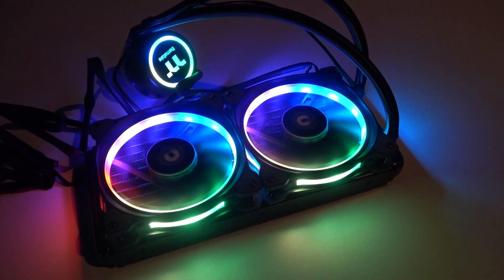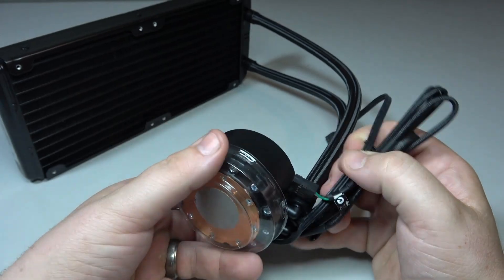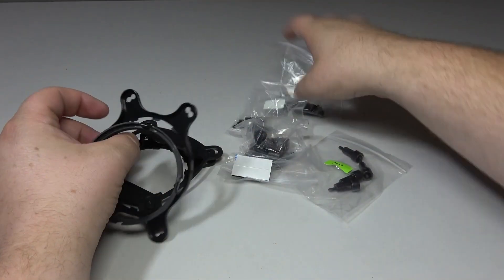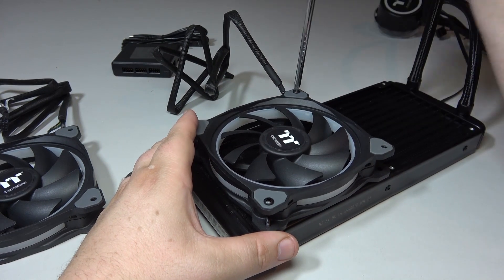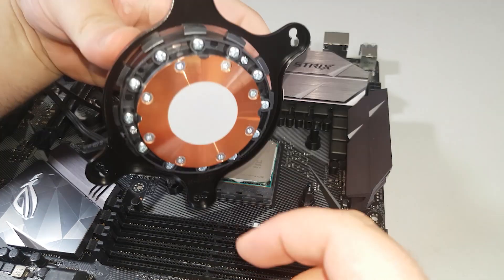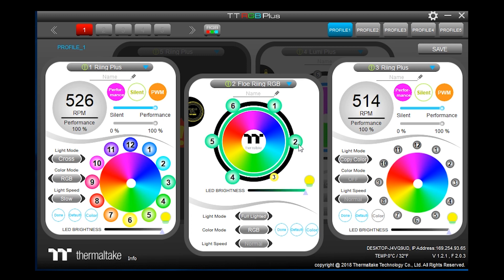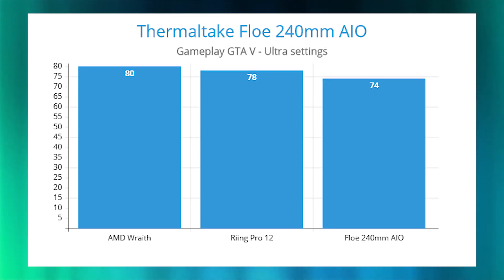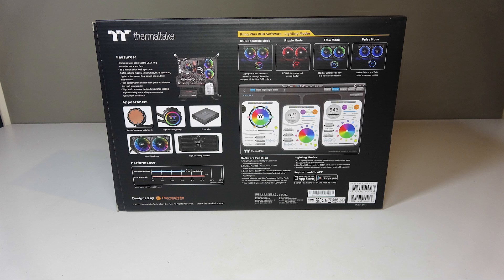Thermaltake Floe Riing 240mm AIO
Take a look at Thermaltake's latest All In One liquid cooling solution range as we do a thorough unboxing, review and installation guide of their 240mm Floe AIO.

Products featured in this video:
• Thermaltake Floe AIO
• Thermaltake View 32
• Thermaltake Toughpower i850w RGB PSU
• Thermaltake Riing Plus Fans
• ASUS ROG Strix B350-F Gaming Motherboard
• AMD Ryzen 7 1700
• HyperX Predator DDR4 2666MHz
• HyperX Savage 240GB SSD